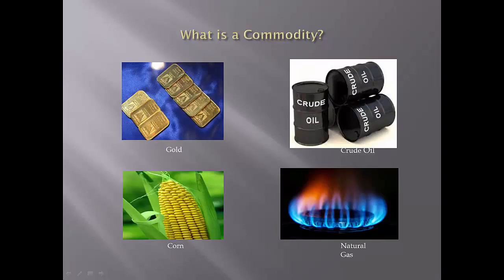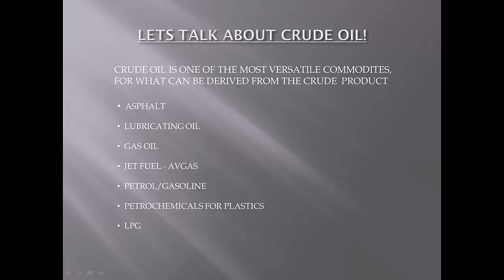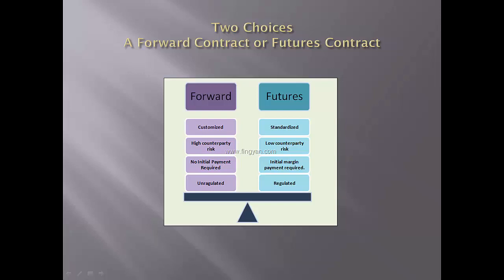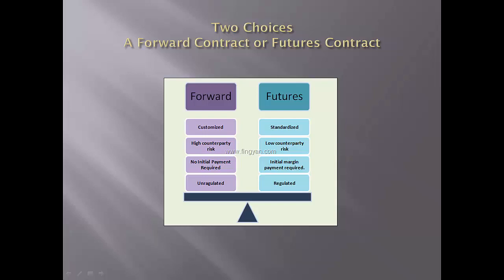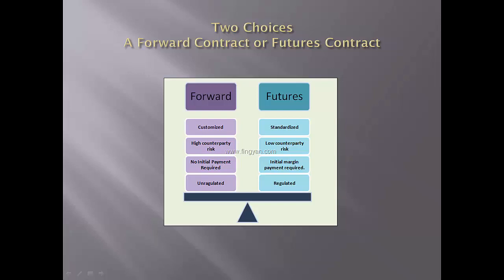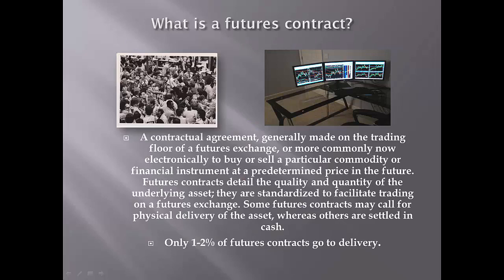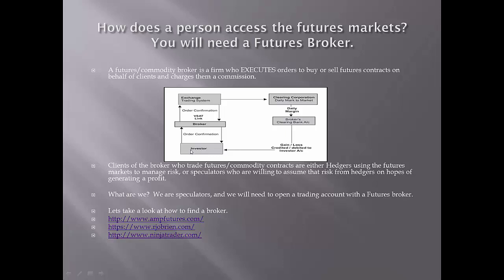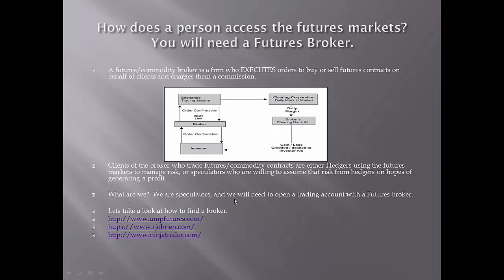Futures/Commodity Training (Basics) Part 2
The course is structured to introduce those interested in understanding the basics of commodity trading with a view to taking the first steps to a career in “Day Trading” the global commodities via the futures markets.
The videos will outline what is required on a personal level the basics to understanding what a commodity is and the participants who are involved in the commodity trading role.
It discusses the mindset for those who may wish to undertake this as a profession and the processes required before one begins their journey of learning.
A discussion, with examples of how those, who wish to hedge their “Risk” and those who wish to undertake risk.
An explanation of the role of the Futures Markets and the how to access the markets, through a broker entity.
The course will also explain the financial possibilities achievable by those who dedicated to following strict rules in regards to personal responsibility and the building of a personal trading plan that will suit each individual.
An introduction into charting software, with links to websites that will enable the course user to study and research for themselves.
A lead into the Advanced course which will go into detail the software that is used, the trading platform setup and in-depth analysis on the technical indicators used to trade the markets with specific trade setups and money management strategies to successfully trade any market and anytime frame suited to the individual.
Our aim is to provide in-depth easy to understand fast-tracking course for those who wish to become private operators.
The setup of their trading business with a trading plan that will enable structured levels of learning and building of confidence to become independent and profitable.
Understand the opportunity to make money from Commodity Trading
How to read trading charts
The basic rules of the "head and should" pattern
This is a basic course with no pre-required knowledge
Who this course is for:
If you are interested to learning about the basics of Commodity Trading